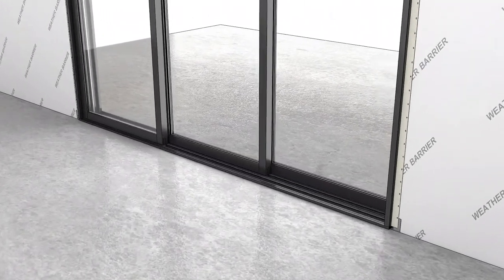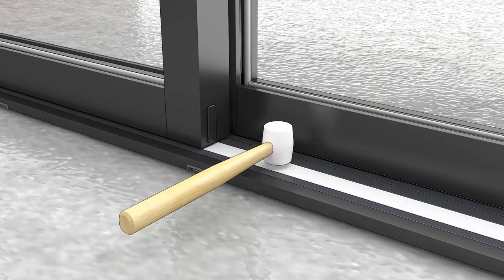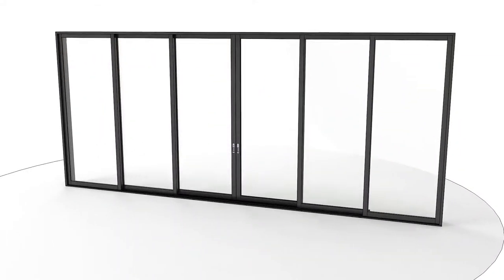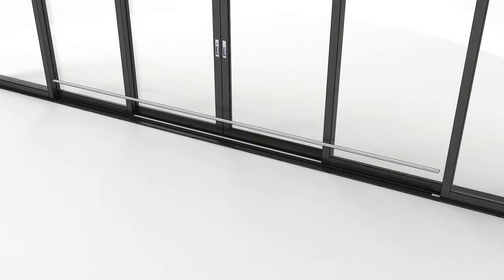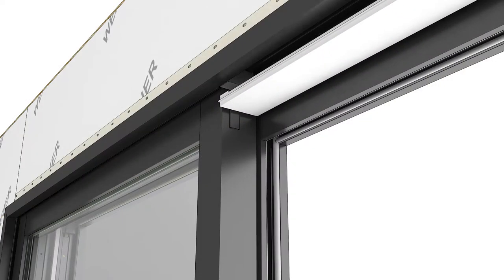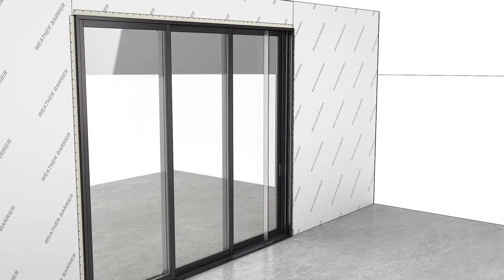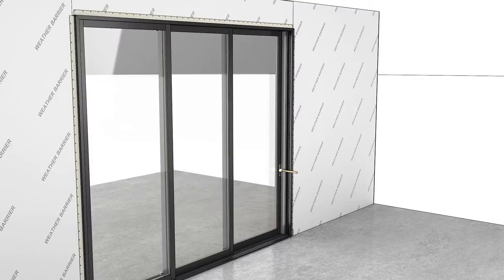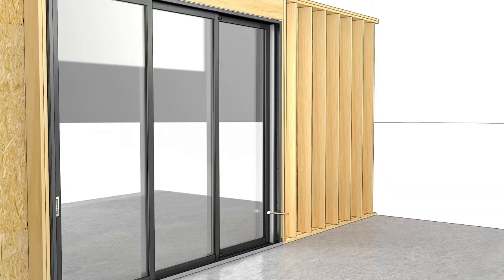Marvin Modern Multi-Slide Door Frame Cover Installation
Animated video showing the installing of the frame covers for a Marvin Modern Multi-Slide Door.